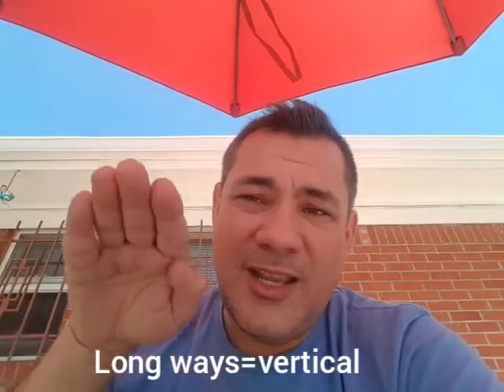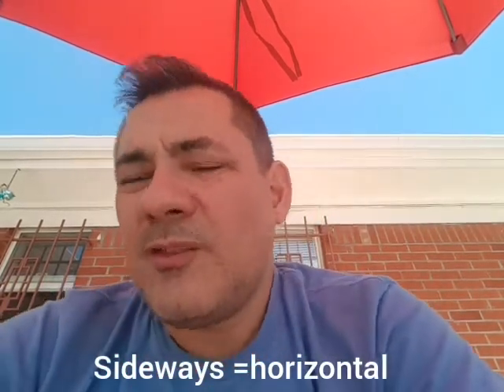Travel series part 6- gate to gate-the flight: part 1 of 2 of part 2 of 2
Continuing the travel series part 6. From gate to gate. Part 1 of 2 of part 2 of 2. Focusing on everything about the flight.